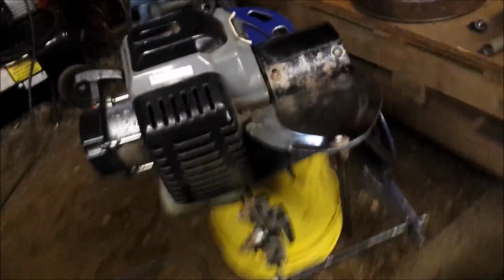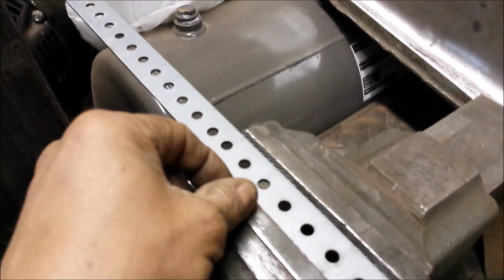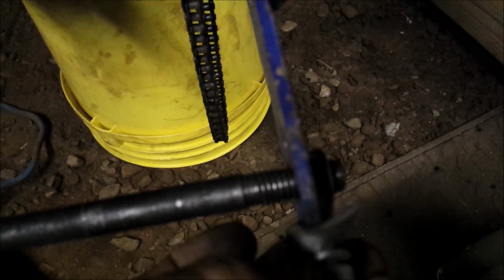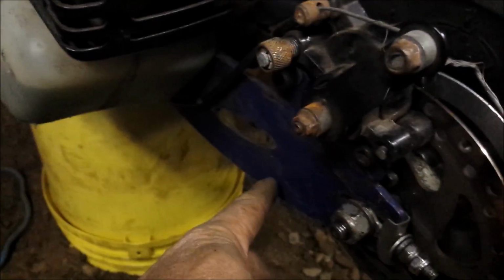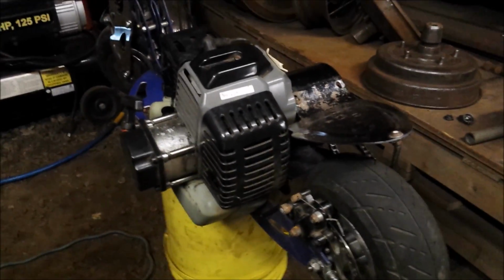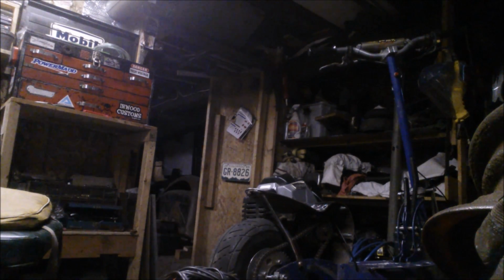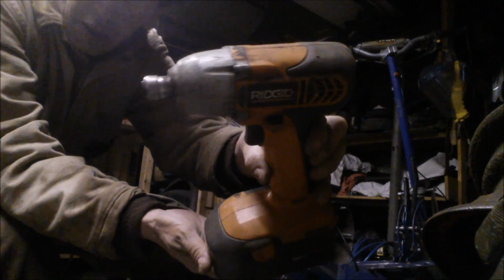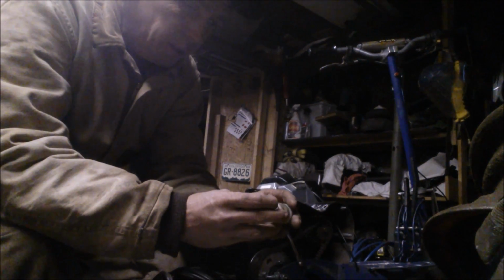Scooter ride and fix, Again!!